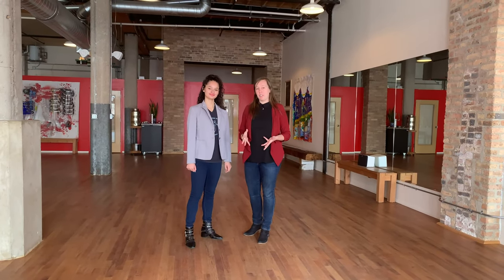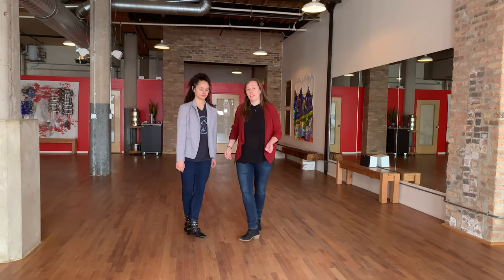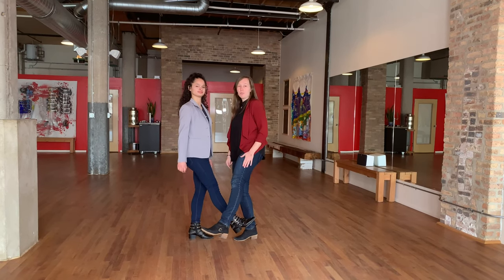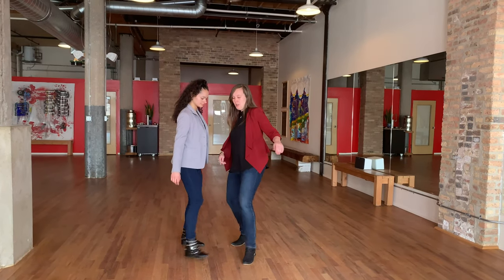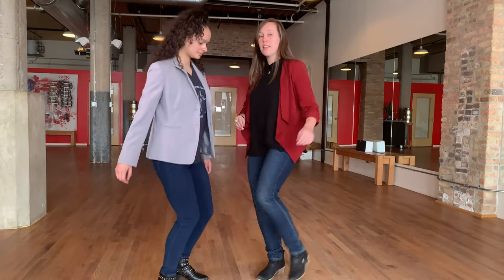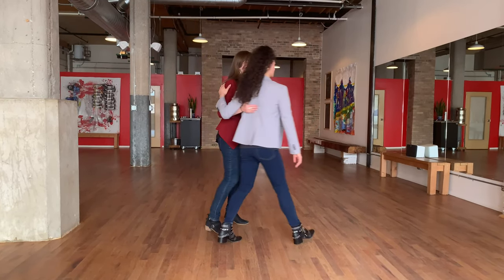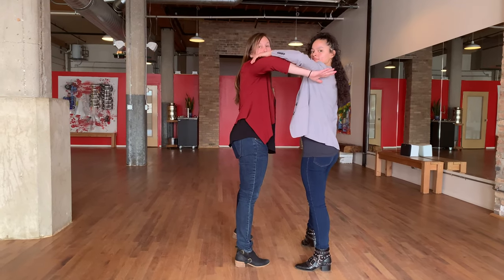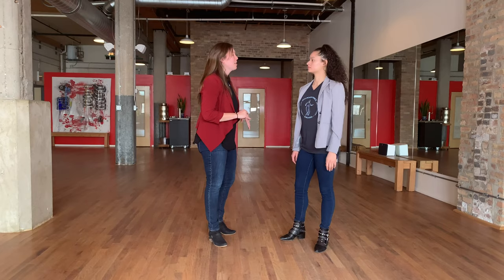Beginner Swing Dance Lesson (In-and-Out and Slide)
This is the fourth video for second session of Beginner Swing group classes that we teach here at Ballroom Dance Chicago. If you missed the past week's lessons, check it out here:

About Us:
Ballroom Dance Chicago specializes in wedding dance lessons, private ballroom and Latin dance lessons and BYOB group classes. While we have become known for preparing couples for the first dance at their wedding, we also work extensively with individuals and couples interested in learning to dance socially.